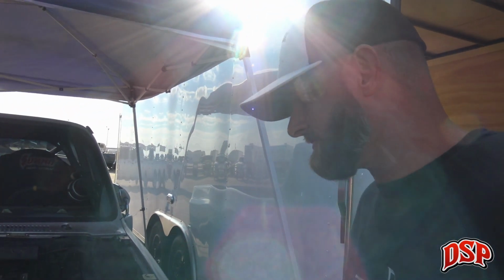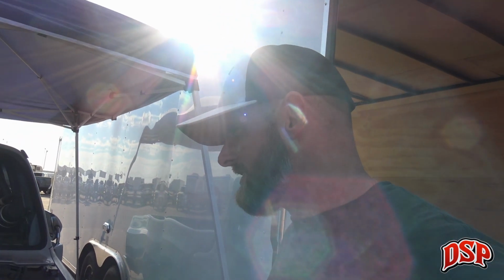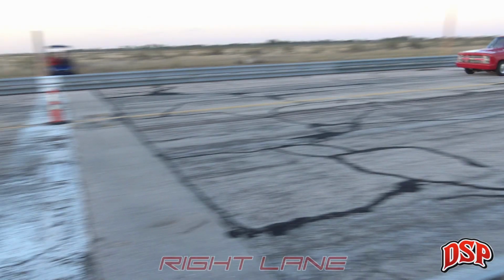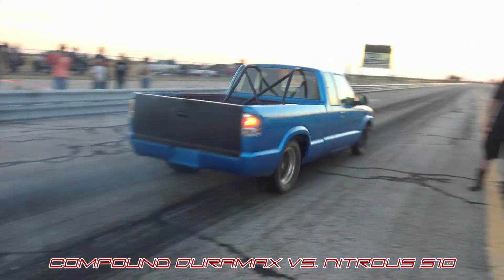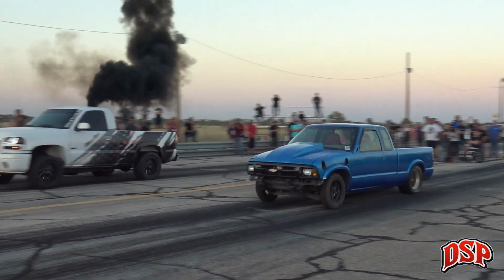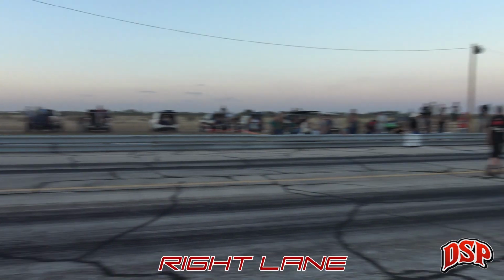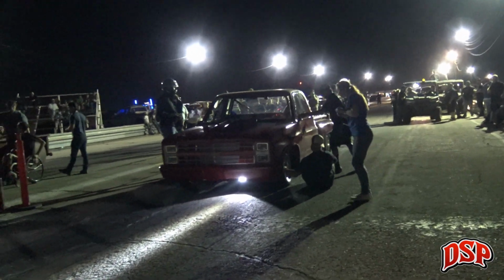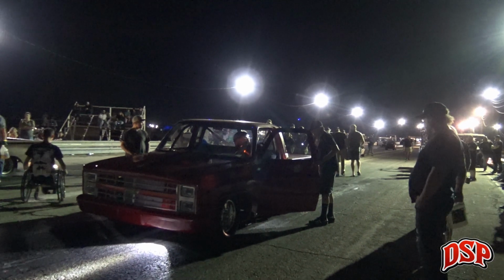King Of The GLIZZY 2k22 tailgate class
First video of hobbs king of the glizzy back of the track no prep. Awesome competition in the truck class small tire class video coming shortly.